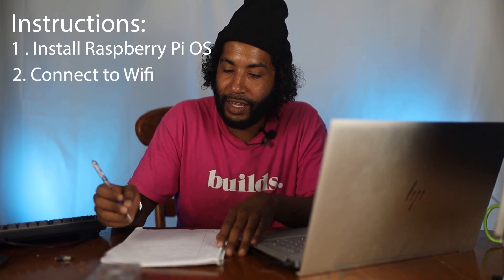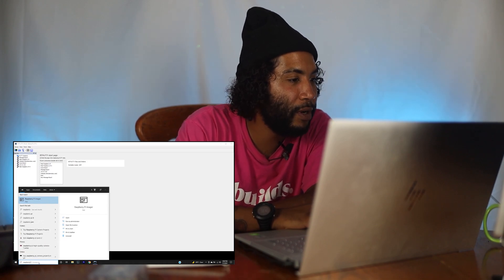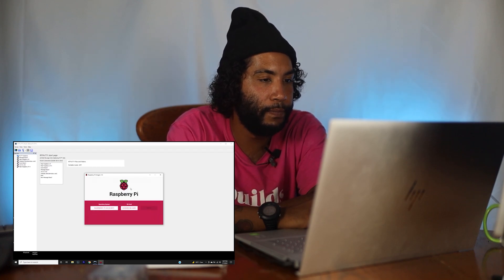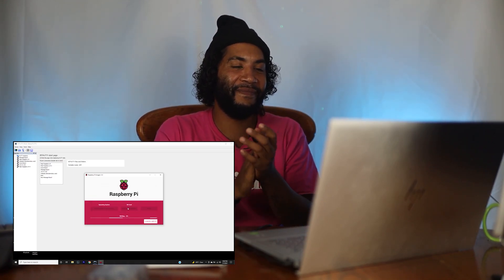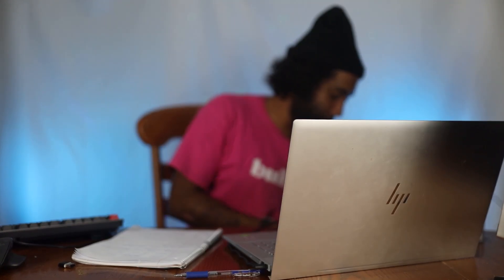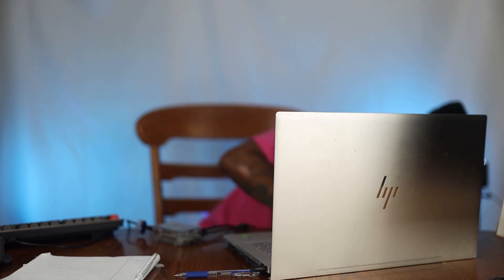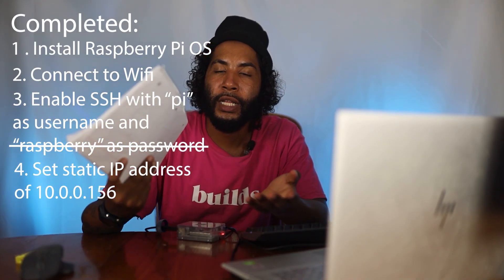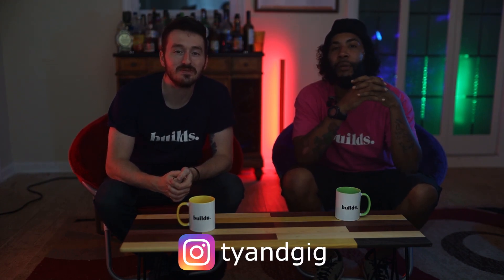An Absolute Beginner/Novice Attempts to Setup a Raspberry Pi From Scratch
In this video Gig attempts to setup a raspberry pi from scratch with limited guidance. He needs to install the Raspberry Pi OS, connect it to Wifi, enable SSH, and configure a static IP address. Can he get it done?